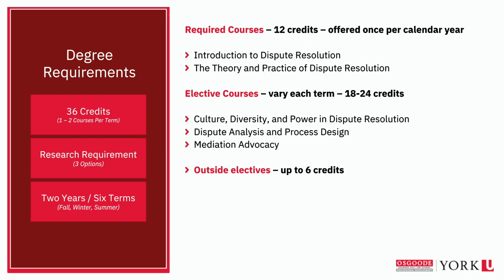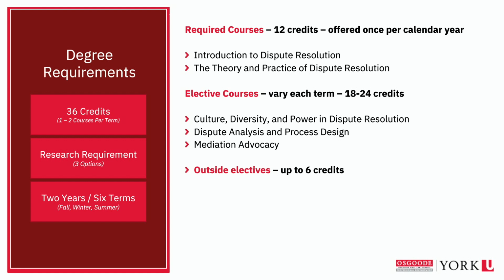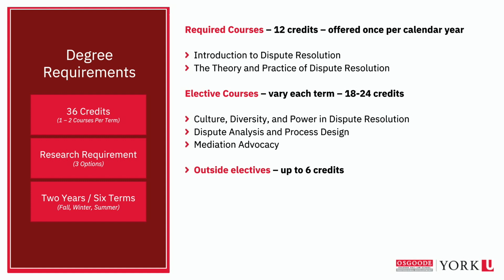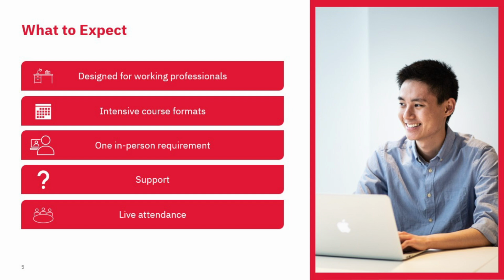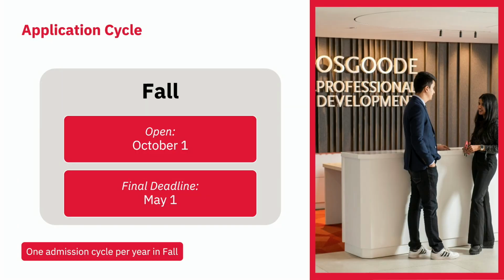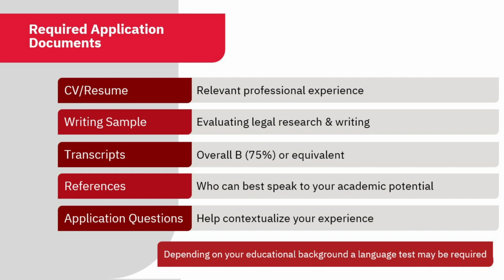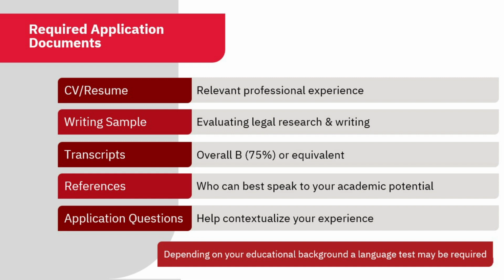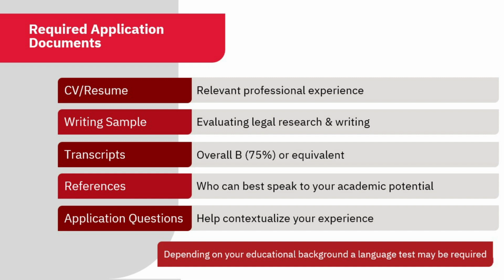Professional LLM in Dispute Resolution - OsgoodePD Info Session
OsgoodePD’s Professional LLM in Dispute Resolution is a graduate program designed specifically for working professionals. Each of our distinct specializations focuses on interdisciplinary learning and provides you with a unique mix of academic, applied, and theoretical perspectives.  You will learn through interactive discussions and explore practical issues related to your specialization. You’ll have access to a wide range of elective options to broaden your legal knowledge or explore new areas related to your professional interests.

The Dispute Resolution specialization offers an in-depth examination into existing limitations of traditional conflict resolution processes and new approaches to resolving disputes. Required courses address the theory and practice behind dispute resolution. You will explore ways to function more effectively when resolving conflict as a representative or a neutral, and work to improve your analysis, problem-solving, and negotiation skills.
00:00 Introduction
00:36 Program Overview
01:24 Degree Requirements
04:13 What to Expect
09:29 Application Cycle
09:39 Application Requirements
15:12 Getting in Touch